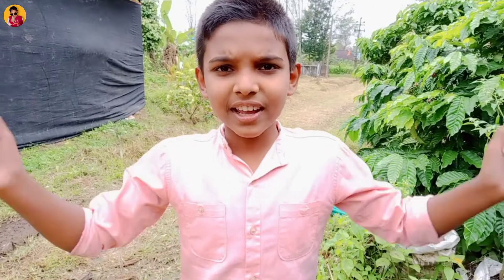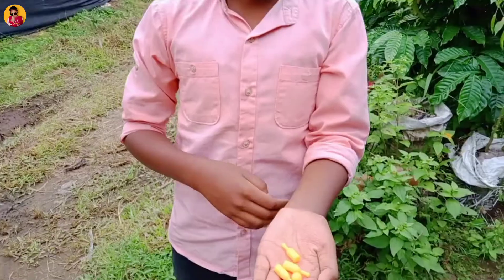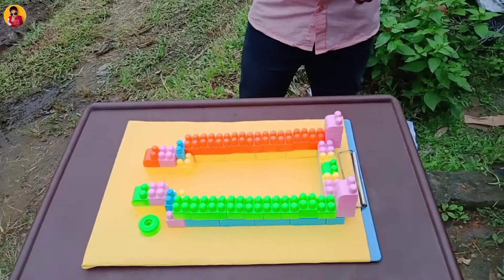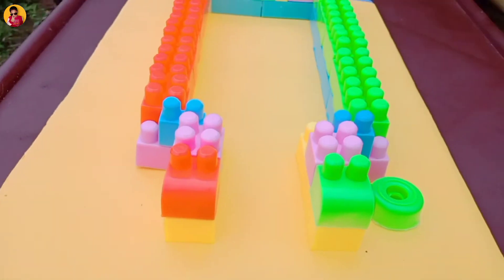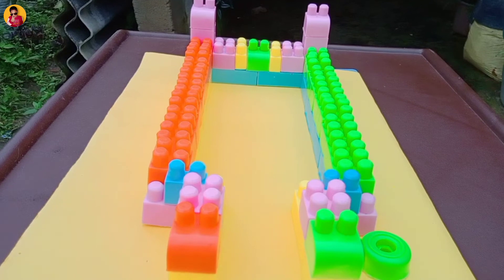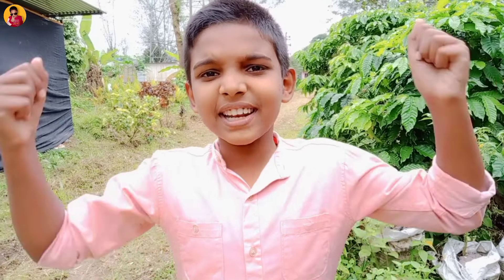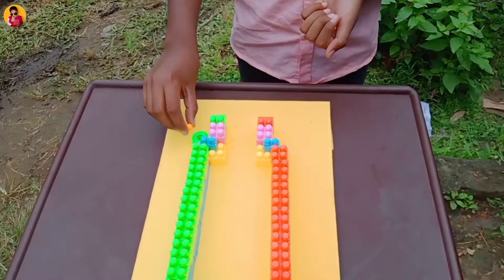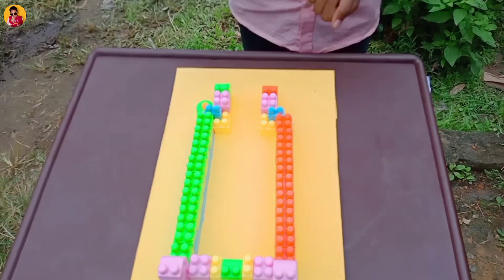PLAYING WITH MINI BOWLING GAME 🎳😜CHIAA VLOGS#bowling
creater - inu (🎦🎬📸📲)
chiaa _ aju_anu